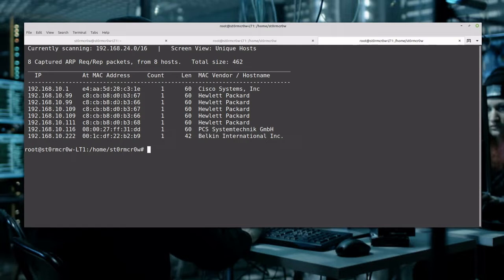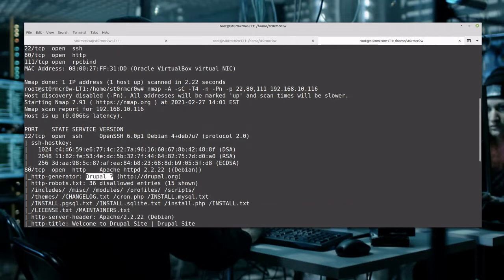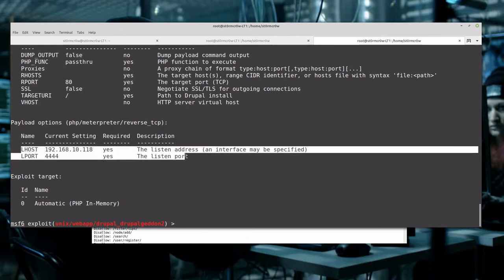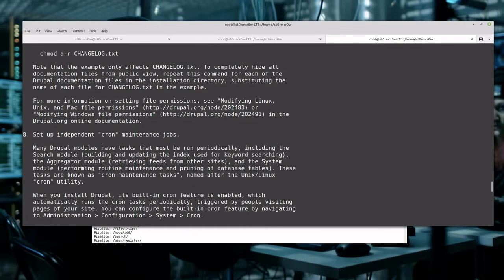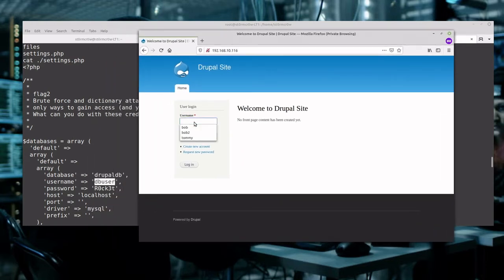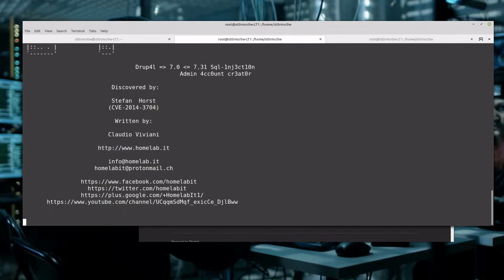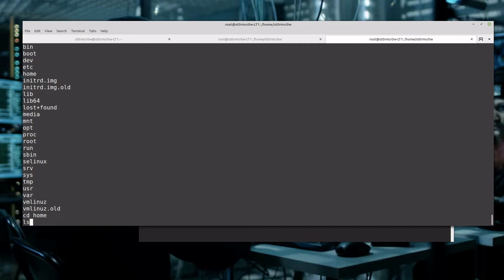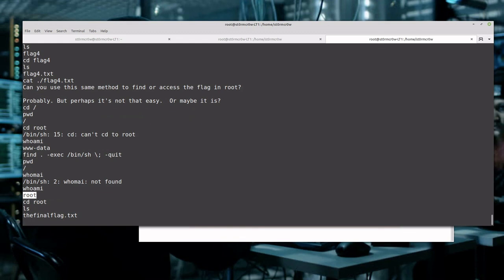PenTest-DC1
In this video, we will do a walk-through for a capture the flag server. We will show each step to go from boot to root. Within 23 min we will discover the server on the network and gain access to the server and escalate our privileges to root. Learn the tools and Technics to be successful in penetration testing.